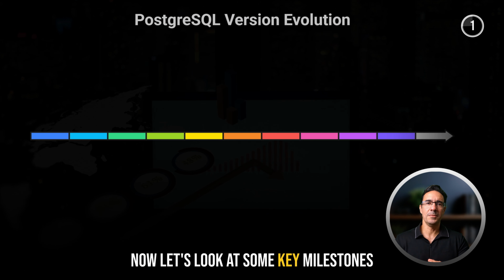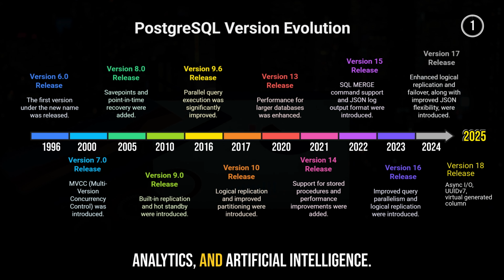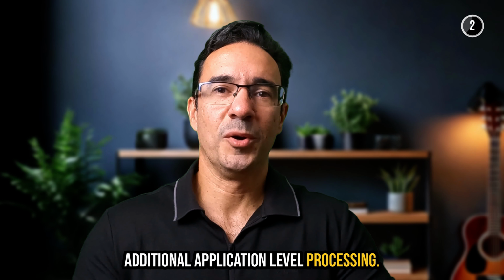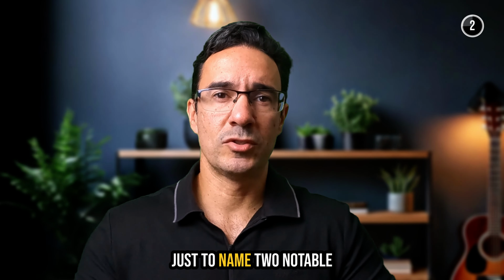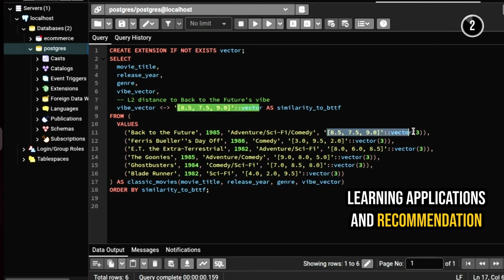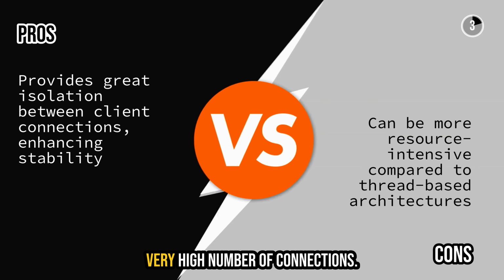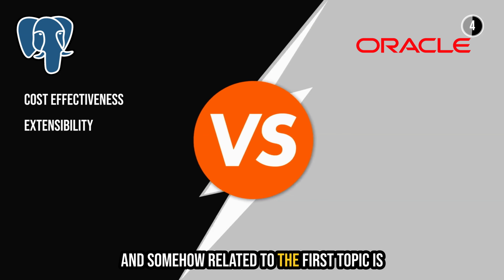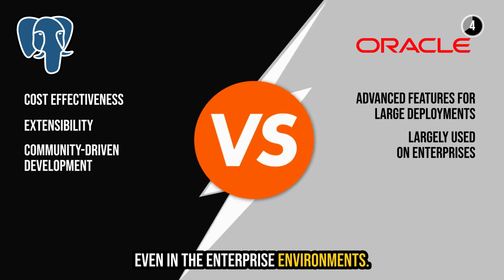SQL Foundation Course - Lesson 03: Introduction to PostgreSQL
In this lesson, we'll dive into the rich history of PostgreSQL, explore its unique features and advantages, examine its architecture, and compare it with other popular relational database management systems. By the end of this session, you'll have a solid understanding of why PostgreSQL has become a powerhouse in the database world and why it might be the right choice for your next project.

00:00 003 - Introduction to PostgreSQL
00:30 PostgreSQL's History
04:47 PostgreSQL's Unique Features and Advantages
09:19 Architecture Overview
14:49 Comparison with Other RDBMSs
17:07 Real-world Postgres Adoption
17:56 Conclusion